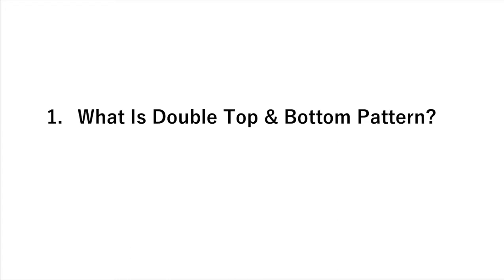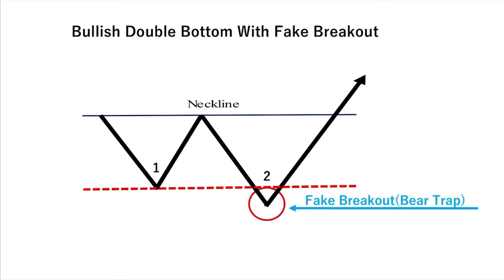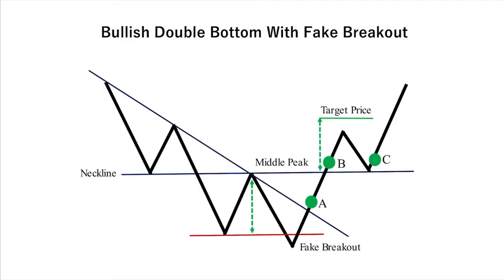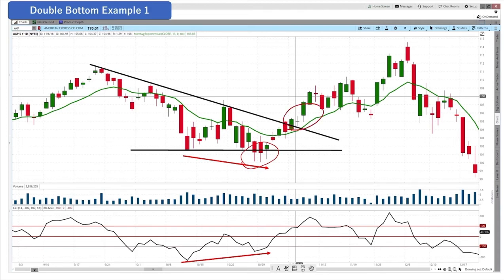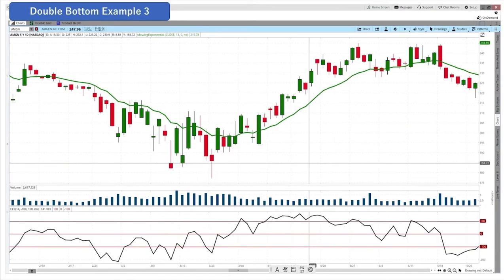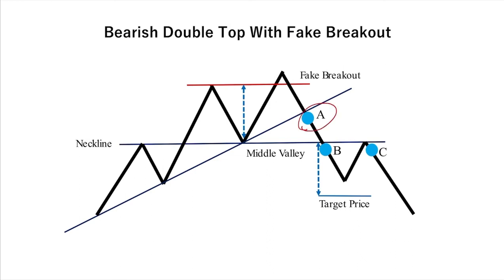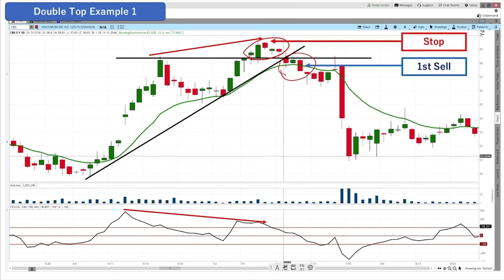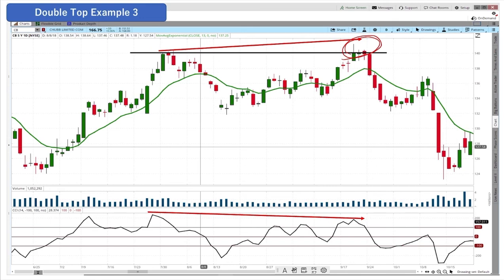Trade false breakouts of double top & bottom patterns like a pro.【PROのように偽ブレイクアウト(だまし)を認識できる方法】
Many traders are spending much time to study the double top and bottom patterns, but lose in trading at most of the time. One of the main reasons is they are always trapped by the false breakouts. In this video, I am explaining how to trade the fake breakouts with higher winning probability. Please enjoy it.